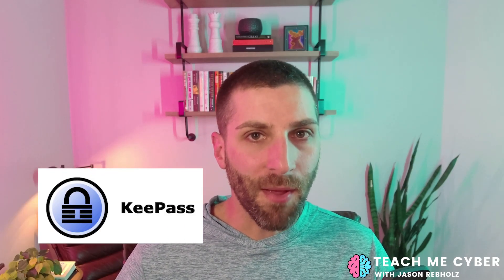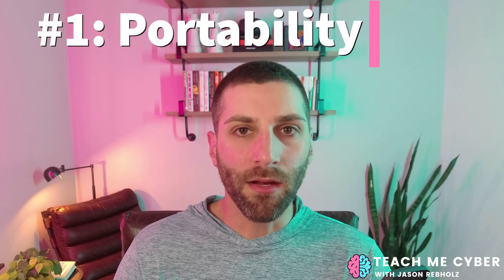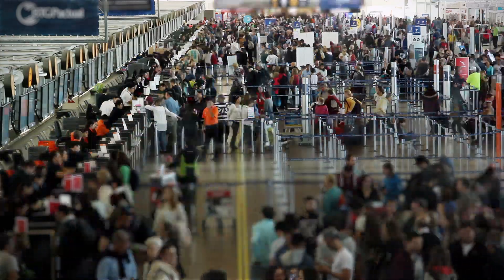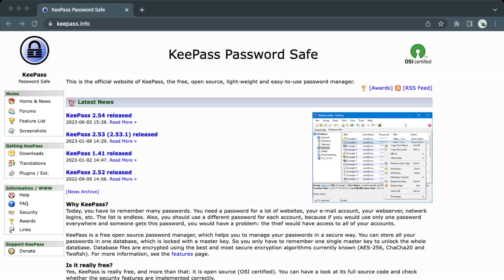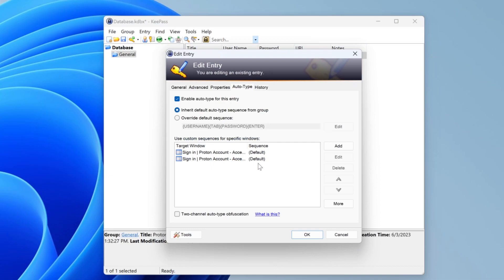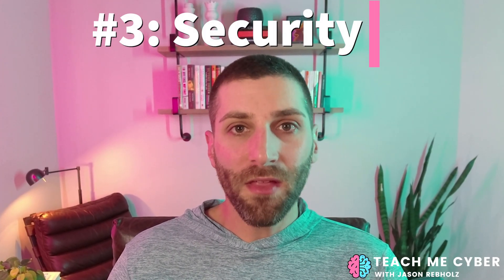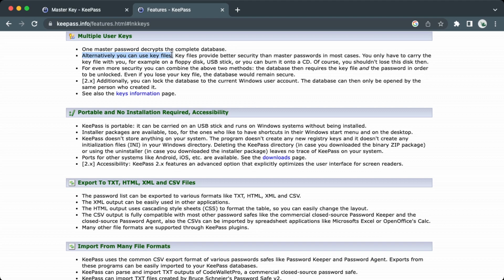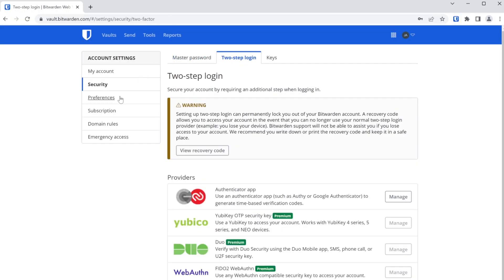I’m Never Using An Offline Password Manager Again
I made the switch from KeePass to an online password manager. I'm never looking back. Offline password managers don't offer the flexibility I want in managing my passwords. Online password vaults are worth the investment, and this video tells you why.